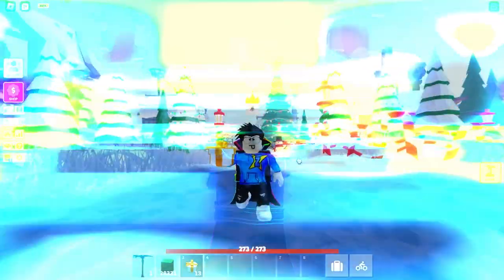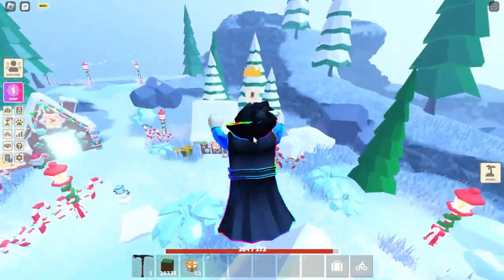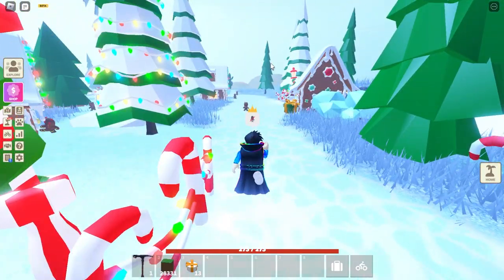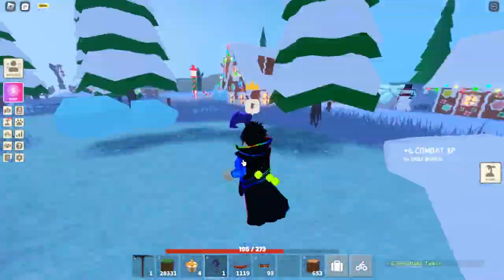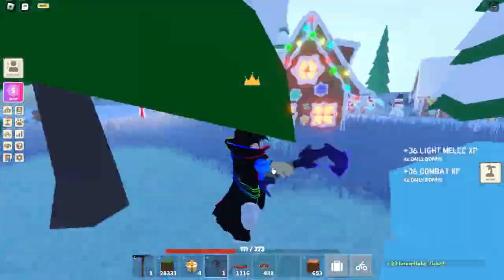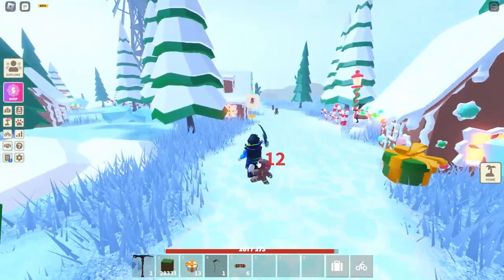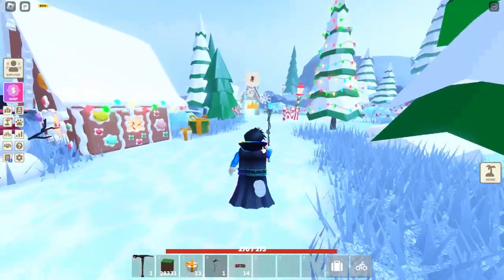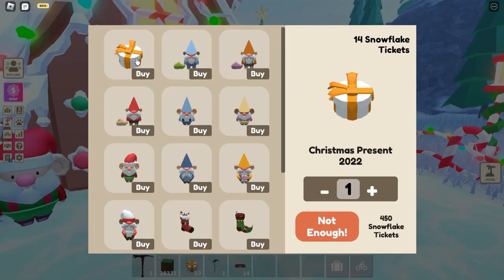New Fastest Way To Get Presents In Roblox Islands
Roblox islands fastest way to get presents